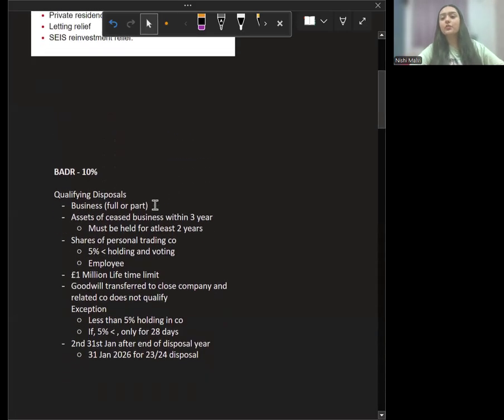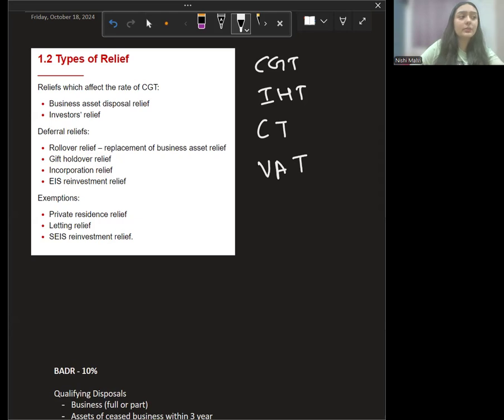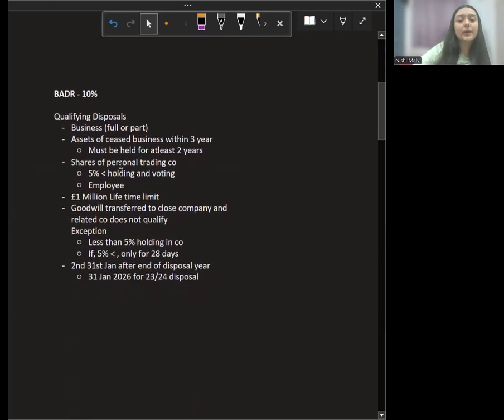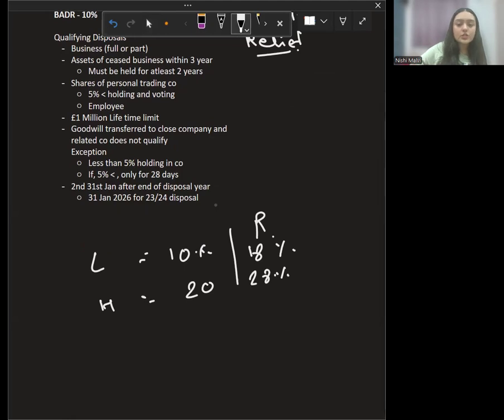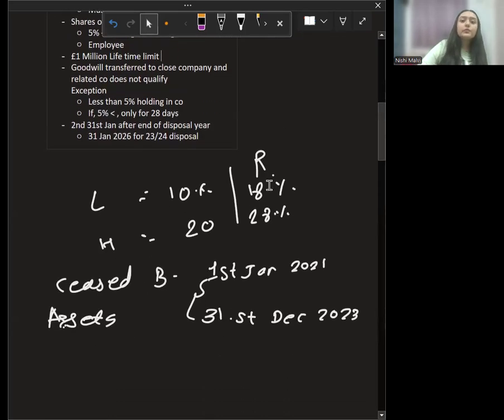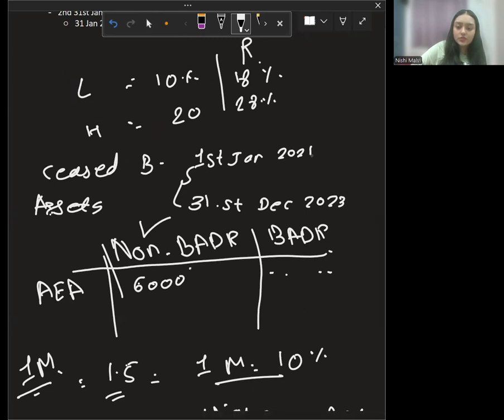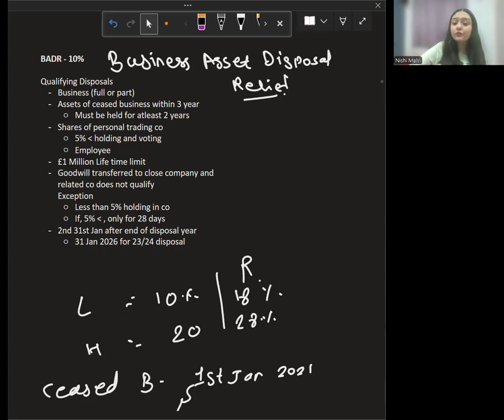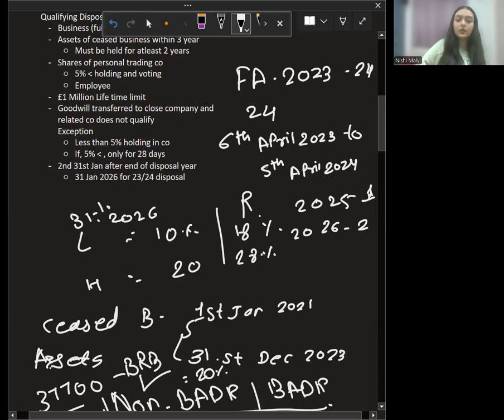BADR - BUSINES ASSET DISPOSAL RELIEF REVISION (CGT Reliefs) - ACCA Tax, ATX-UK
This video is a brush-up on the ACCA Tax and ATX-UK Exam concept.

Practice Question
BUSINESS ASSET DISPOSAL RELIEF

• Ziti
• Waverley and Set Ltd Group
• Ash
• Acryl Ltd and Cresco Ltd
• Sabrina and Adam
• Max
• Sabin and Patan Ltd
• Yaqui

Please share this with your friends who are having an exam this quarter it reaches the maximum number of students! 🤝

And in case you have some more tips then share it in the comment section. 🤗

Thankyou 💟
Happy Learning!💫